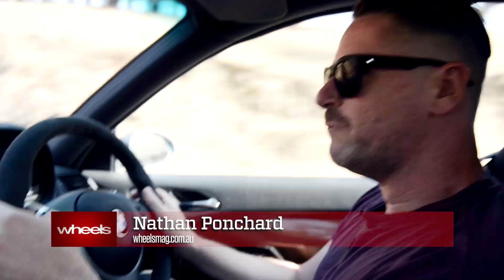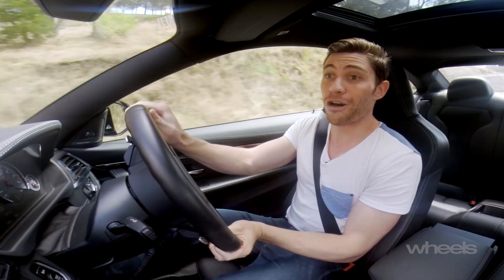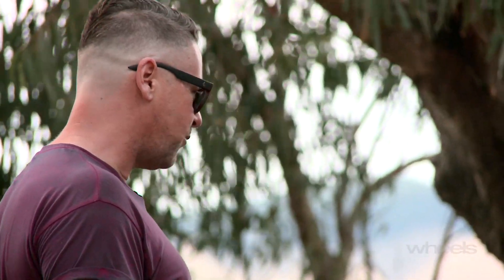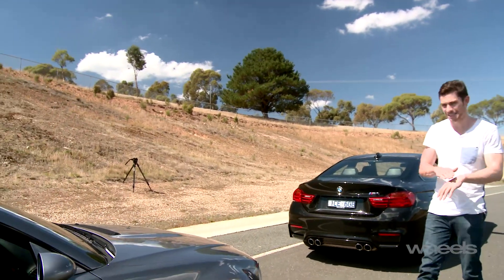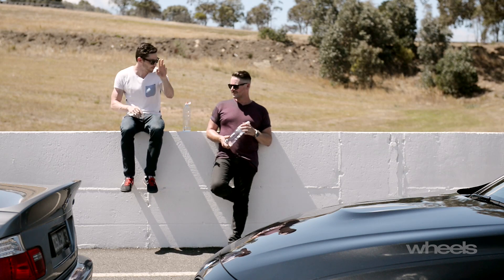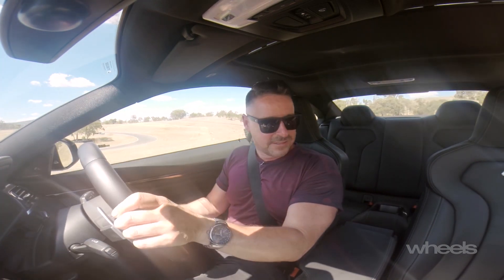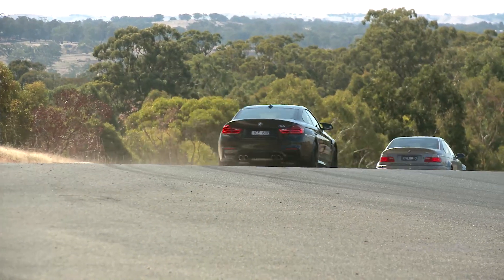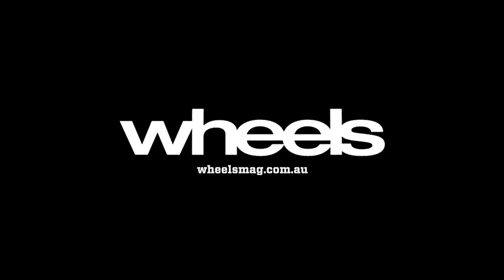BMW M3 CSL vs BMW M4 Head to Head | Wheels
The idea was as simple as it was brilliant. Grab one of the purest M cars BMW ever made, a 2003 M3 CSL, and throw it head to head with its newest descendent, the turbocharged M4.

The task: find out which is best.

On paper, it’s a walkover for the M4. The modern car is safer, more comfortable and light-years ahead for speed thanks to its 317kW/550Nm twin-turbo straight six. But numbers aren’t everything.

The M3 CSL has sweetness, playfulness and predictability the M4 just can’t replicate. And then there’s the noise it makes. The M4 can only dream of such raspy, high-pitched goodness.

So it’s digital v analogue. New v old on the road and the track. Watch the video to see which one wins, and tell us which one you’d prefer in the comments below.